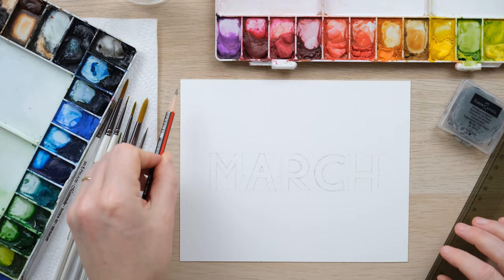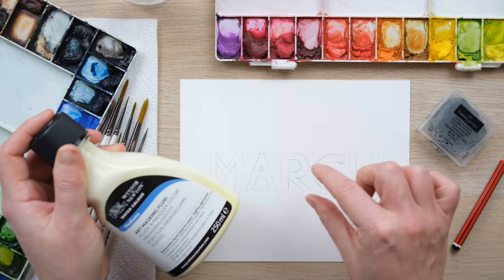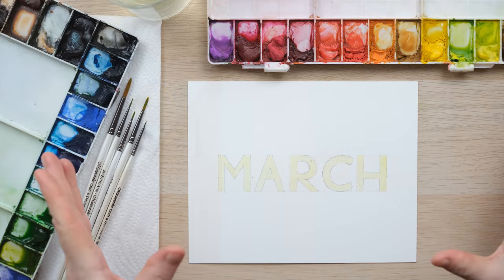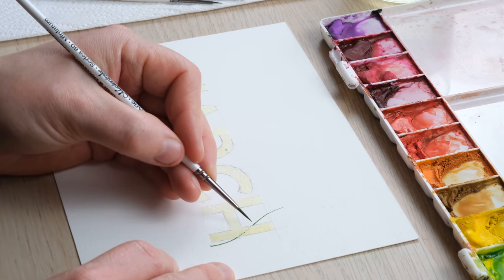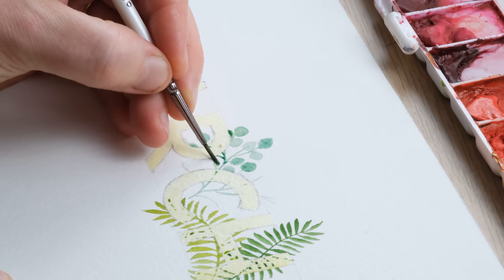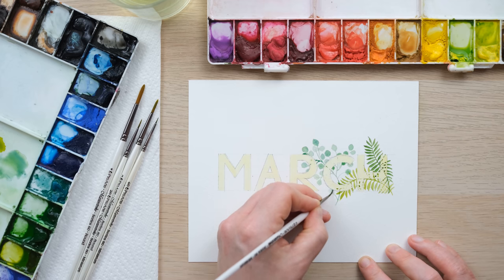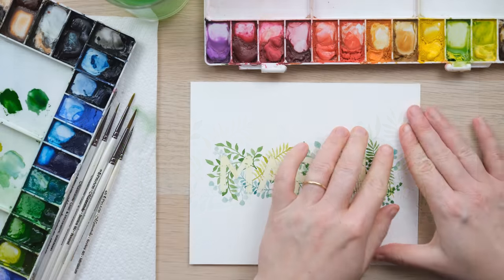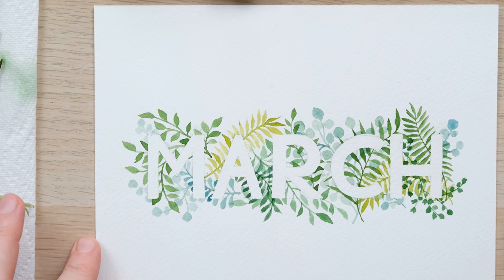March Watercolour Word Art | March Journal Title Page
It's time for another seasonal piece of watercolour word art!

You can now buy the exact brushes I am using in my tutorials!

Birds, Bees and Blossoms

Etsy shop

Soundtrack composed by Taran Stormes Martino Paint: Winsor and Newton Artist Quality
You will also need some kitchen roll, a ruler, masking fluid and a pencil

hookers green
Cadmium Yellow
Sap Green
French Ultramarine Blue
Cobalt Turquoise